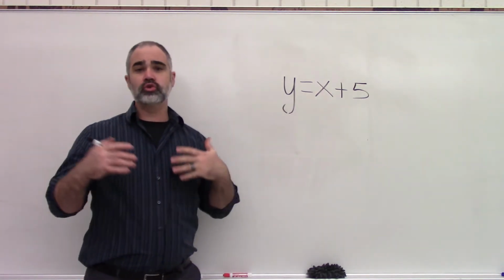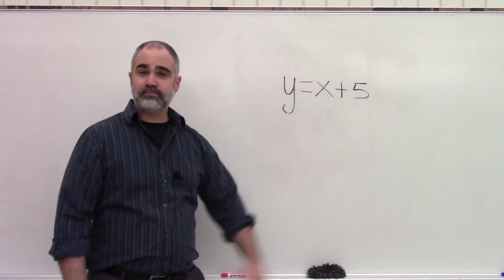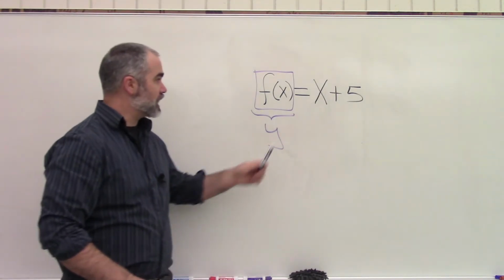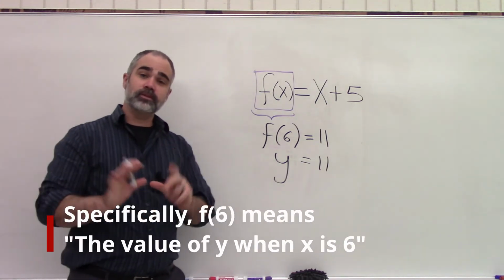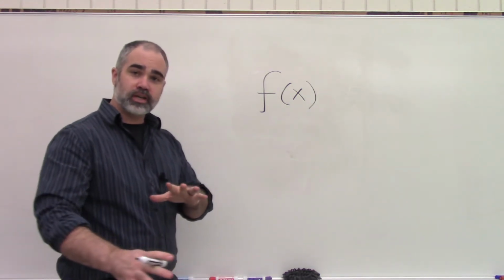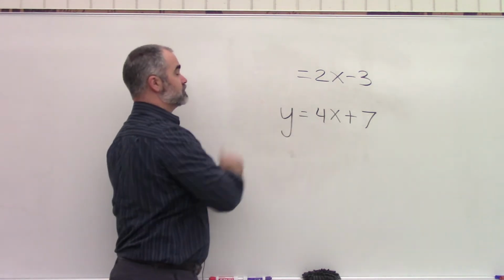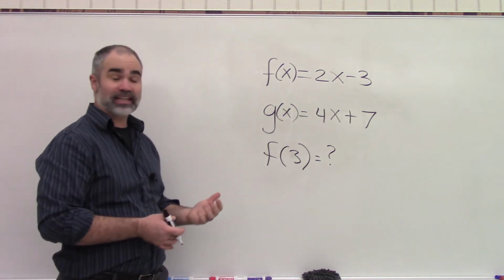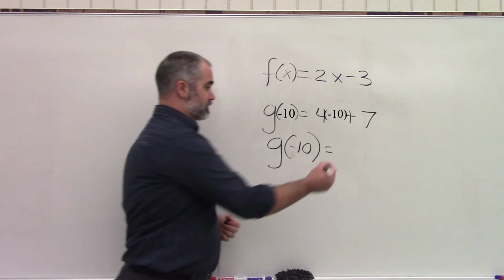Function Notation f(x)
What the heck does f(x) mean and how can we use it?
This video illustrates why this is such a great notation that tells us far more than you might think.